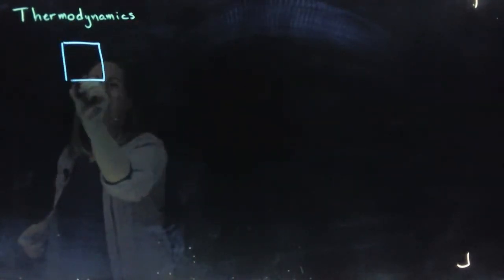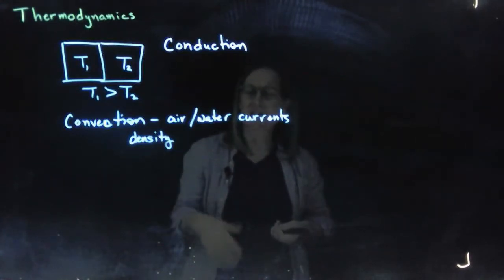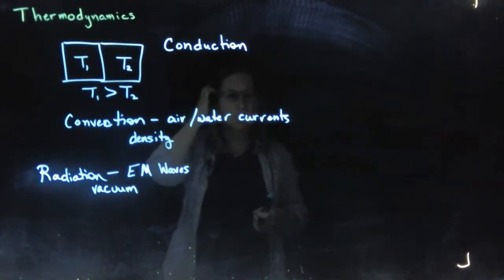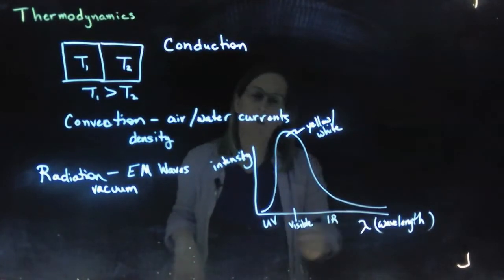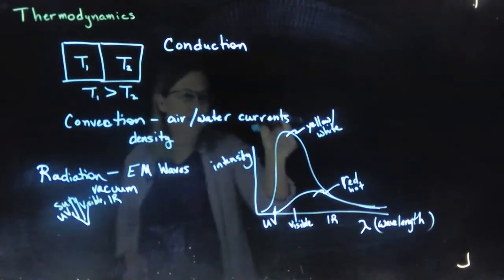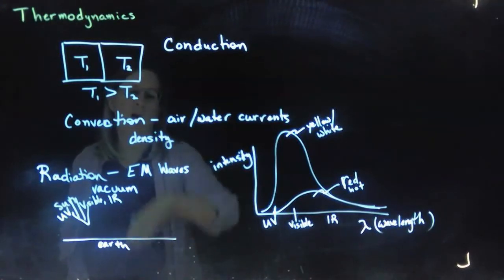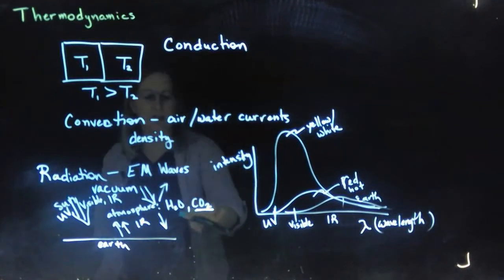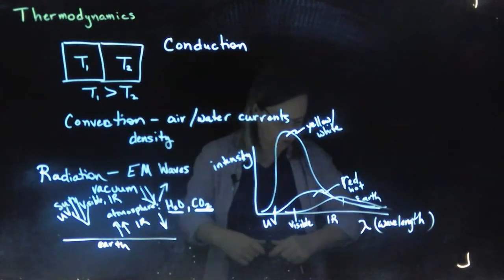Thermodynamics 4: Heat transfer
Conduction, convection and radiation. OpenStax 1.6.